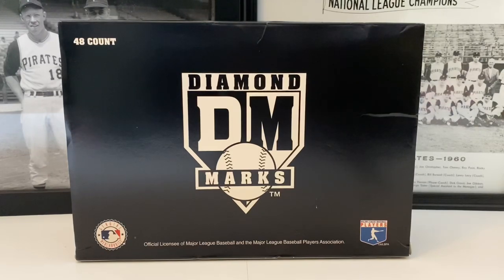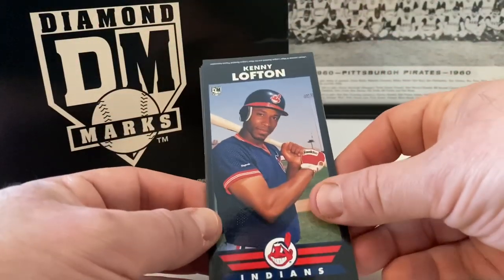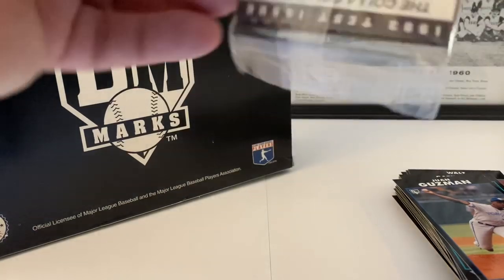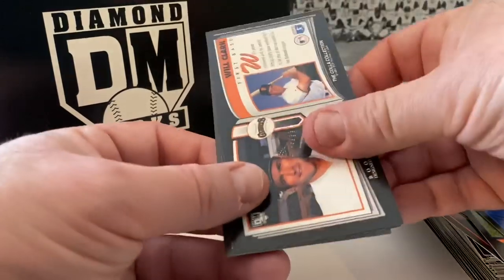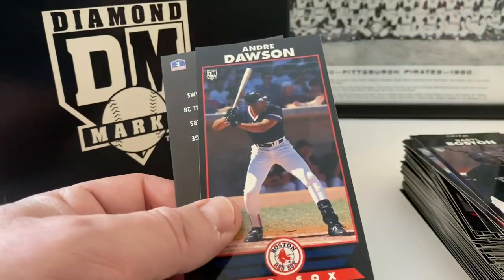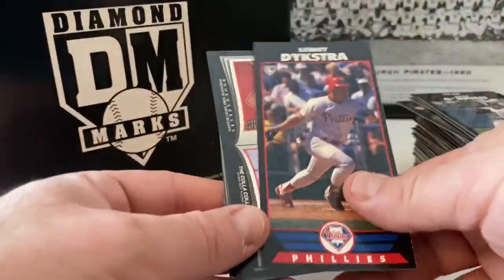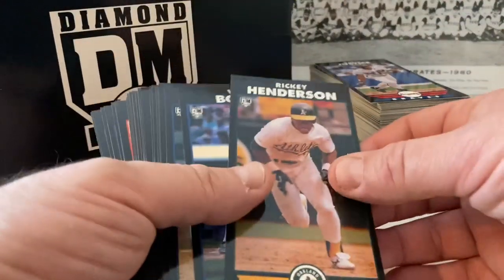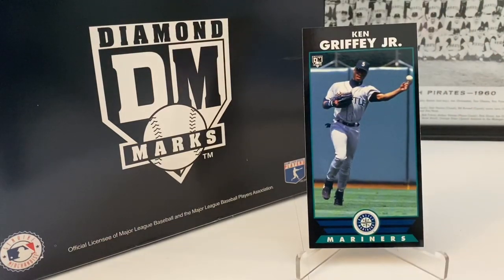Rare 1993 Diamond Marks Test Issue Baseball Card/Bookmarks !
Rare 1993 Diamond Marks Baseball Card/Bookmarks!